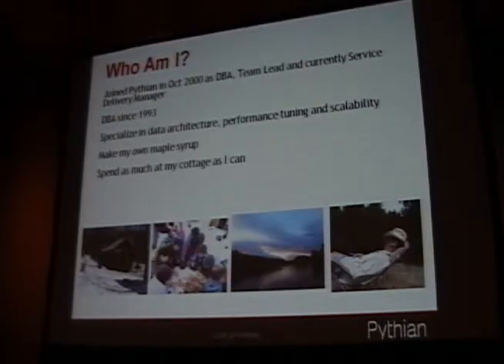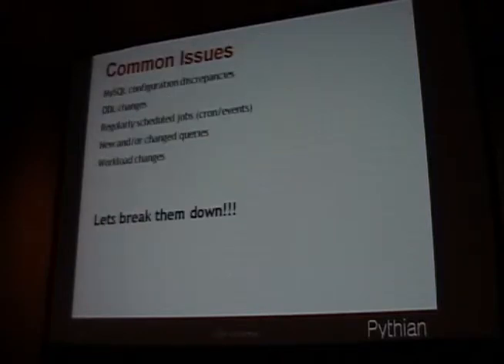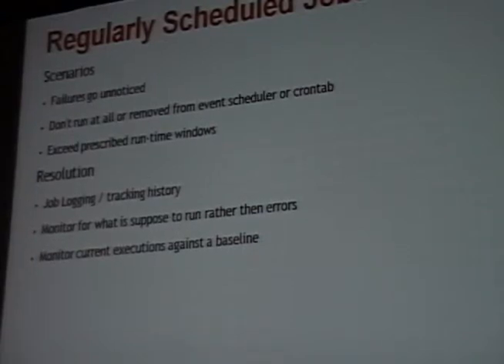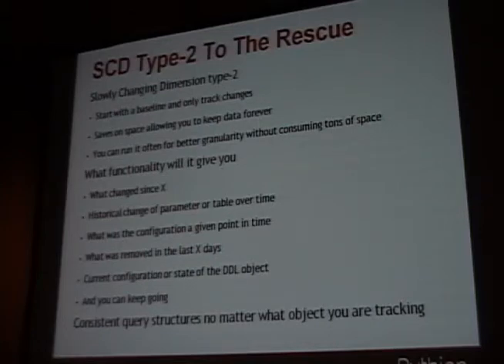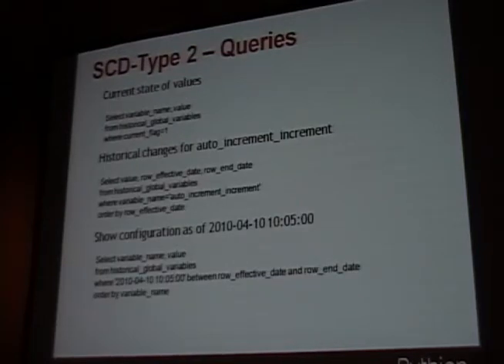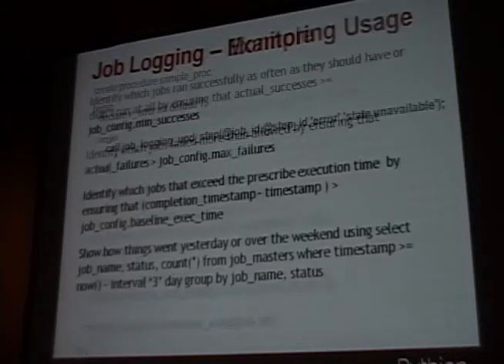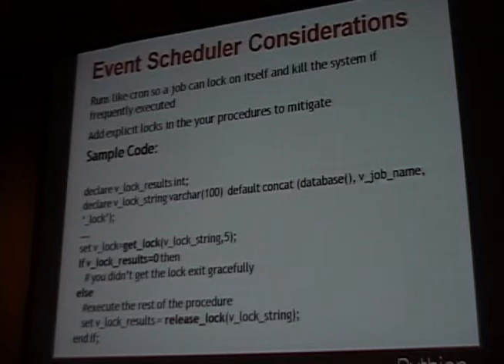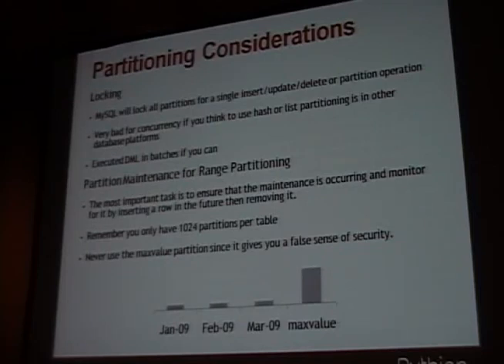Better Database Debugging for Shorter Downtimes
Rob Hamel (Pythian) presents at the 2010 O'Reilly MySQL Conference & Expo.

We will go through the most common issues we have faced in this regard and demonstrate how proper instrumentation at the database level can make you a better DBA.

These instrumentation techniques do not require special tools and can mostly be implemented via stored procedures, events, or simple shell scripts. The Pythian Group has developed and refined these techniques since 1998, for 52 different MySQL environments (clients) spread across 700+ databases.

Areas that will be addressed are:

collecting and using performance metrics (how and what to collect) Configuration auditing
DDL auditing
Event scheduler jobs
Range partitioning